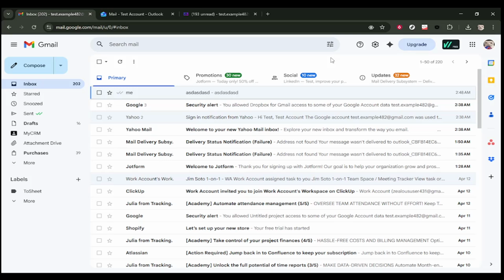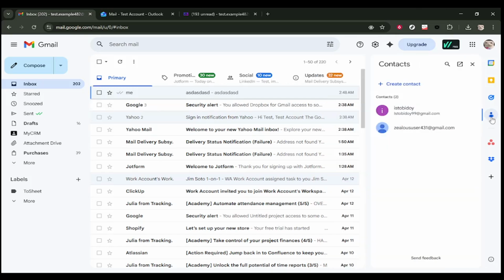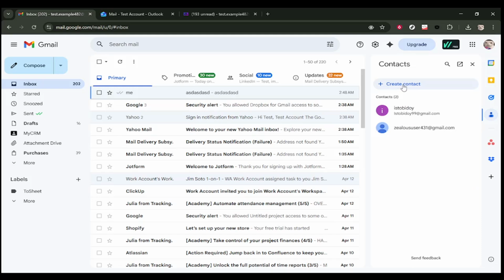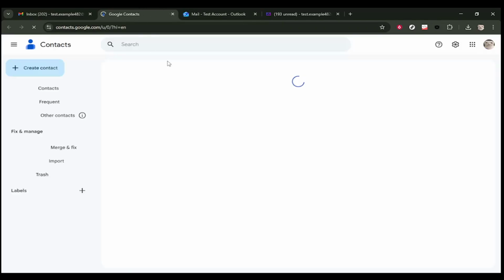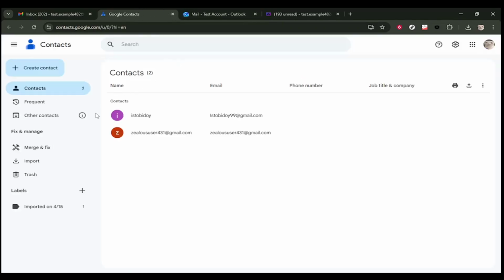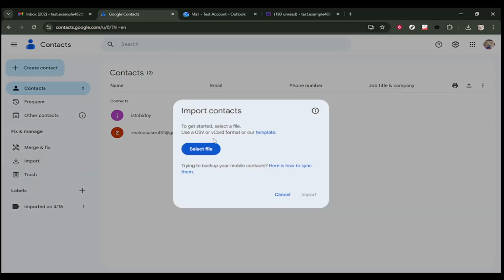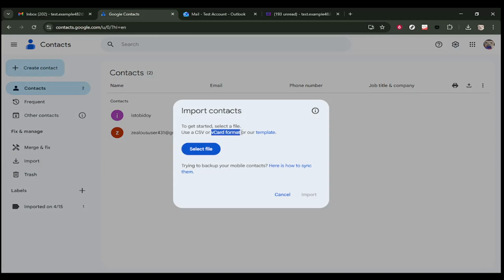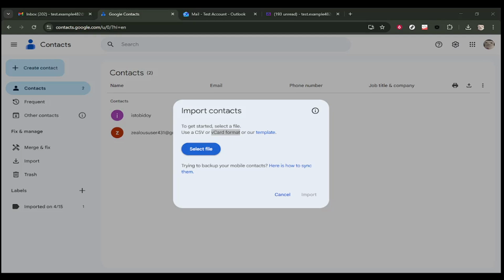How To Import Contacts From Vcf File To A Gmail Account [2026 Guide]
In today's video we cover: How To Import Contacts From Vcf File To A Gmail Account, Import VCF to Gmail, Gmail Vcard Tutorial, Upload VCF to Google Contacts, Gmail Contact Import, Google Workspace Tutorial, VCF File Management, Import Contacts to Google, Gmail Address Book Guide, Virtual Contact File Gmail, Vcard Data Migration, Google Contacts Import, Bulk Contact Import Gmail, Gmail Networking Tools, Manage Gmail Contacts

-Google Drive
-Google Meets
-Google Sheets
-Google Chrome
-Google Forms
-Google Gmail